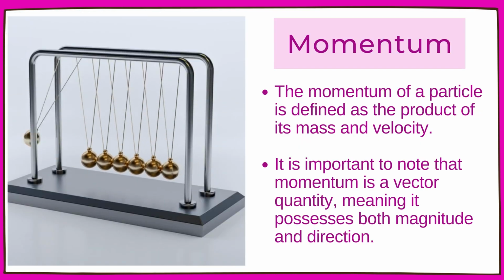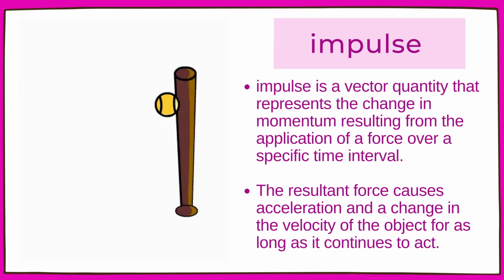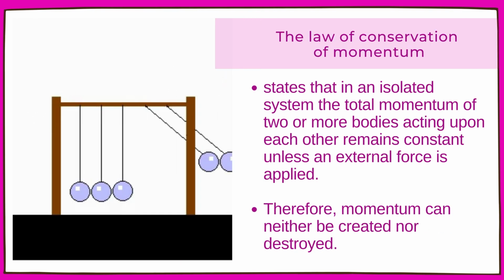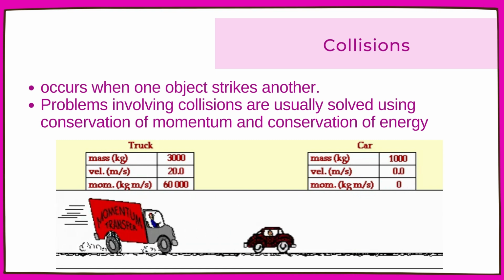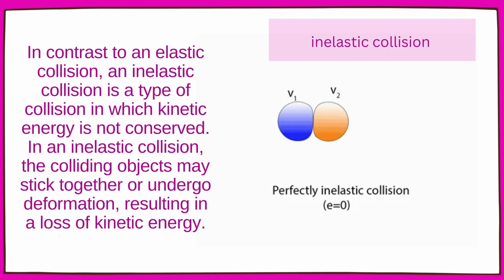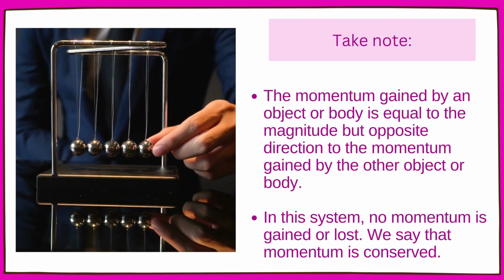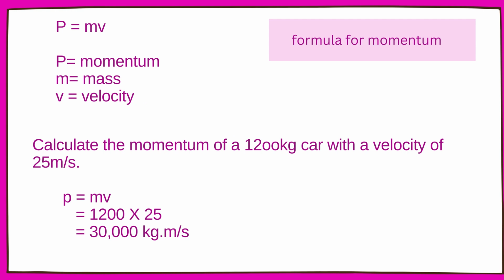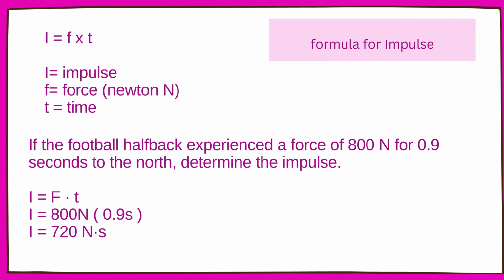Momentum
defining momentum as the product of mass and velocity. It then explains that momentum is a vector quantity, which means it has both magnitude and direction. The video also discusses Newton's second law of motion, which states that the rate of change of momentum is equal to the force exerted on a particle.

The video then introduces the concept of impulse, which is the change in momentum over time. Impulse is a vector quantity as well. The law of conservation of momentum is also explained in the video. This law states that the total momentum of a closed system remains constant if no external forces act on it.

The video also discusses the two types of collisions: elastic collisions and inelastic collisions. In an elastic collision, both momentum and kinetic energy are conserved. In an inelastic collision, only momentum is conserved. The video ends with a formula for momentum and a sample problem.